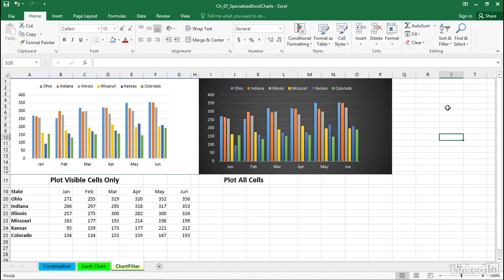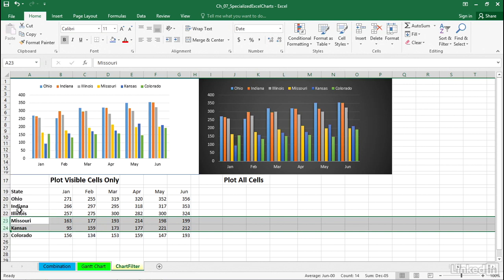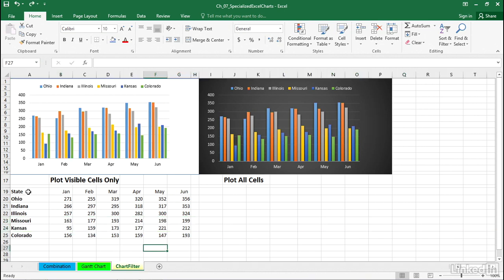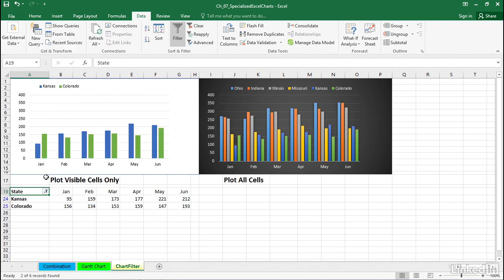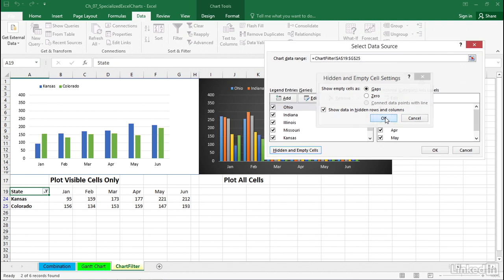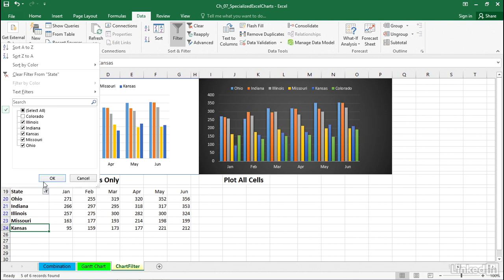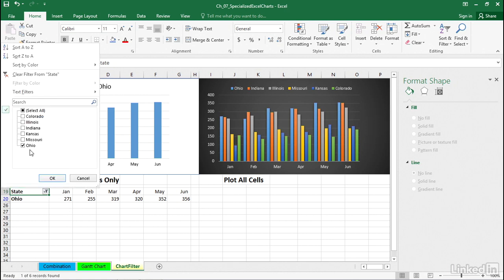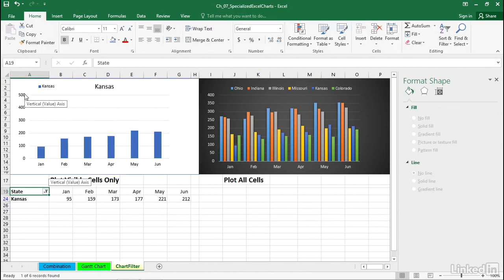Create dynamic charts with filtering Microsoft Excel 2016 Microsoft Excel 2016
Video Title: Create dynamic charts with filtering